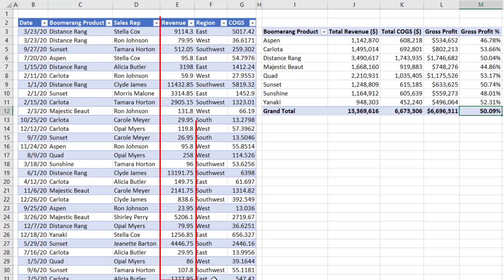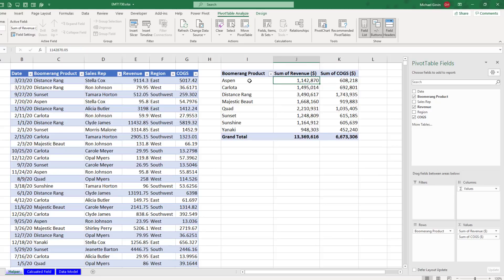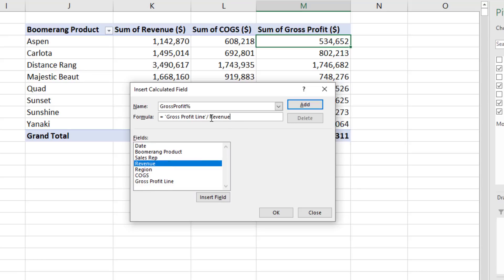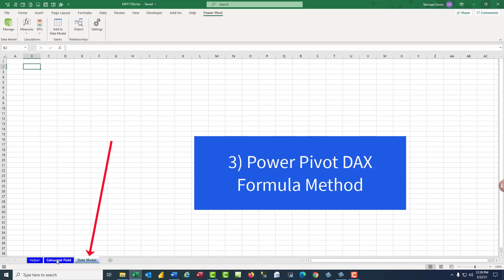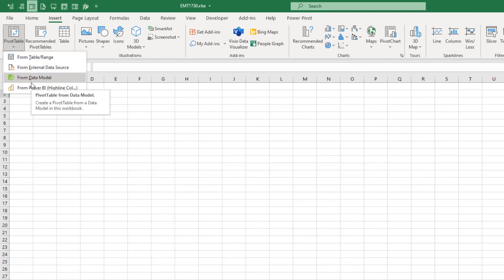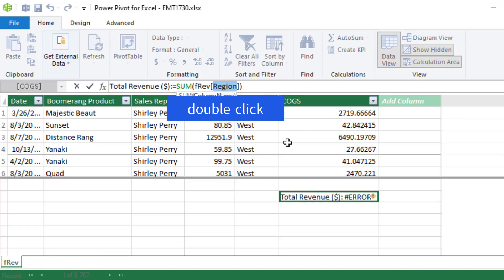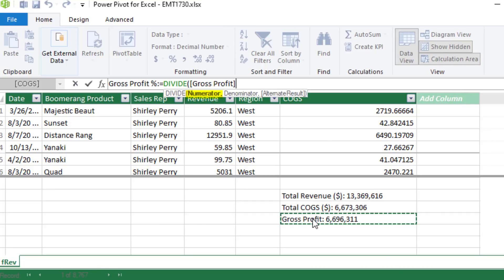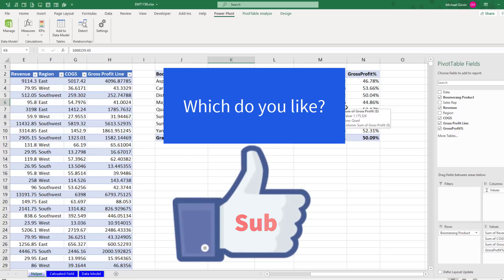PivotTable Formulas? Calculated Field, DAX Formula or Excel Table Formula for Gross Profit? EMT 1730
Learn how to calculate Gross Profit and Percent Gross Profit in a PivotTable with one of three methods.
Topics:
1. (00:00) Introduction.
2. (00:44) Method 1: Excel Table Helper Column
3. (04:04) Method 2: PivotTable Calculated Field feature
4. (05:11) Method 3: DAX Formulas. Learn about Power Query and Power Pivot.
5. (00:31) Summary, Closing and Video Links